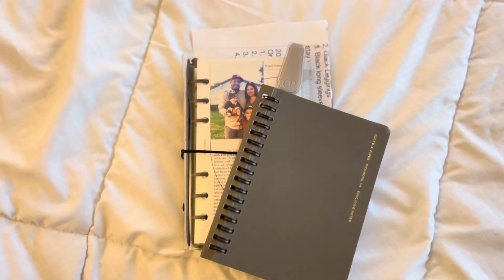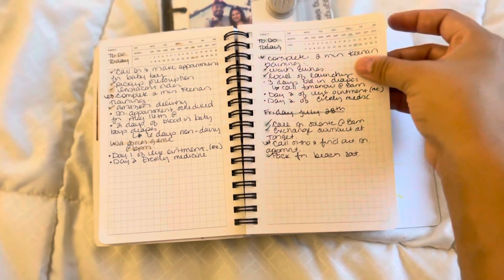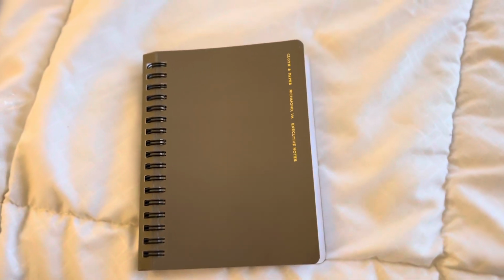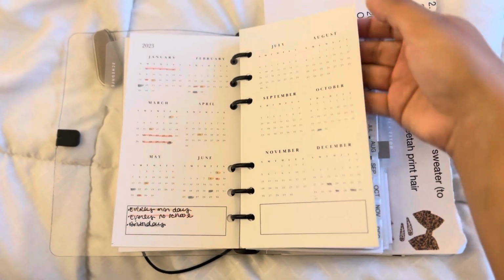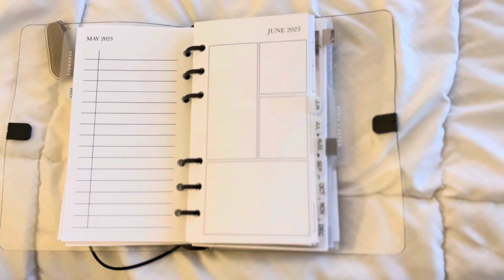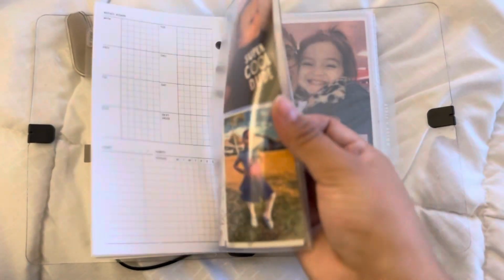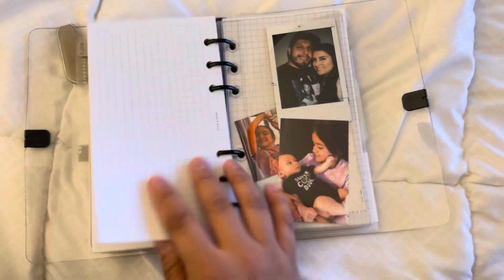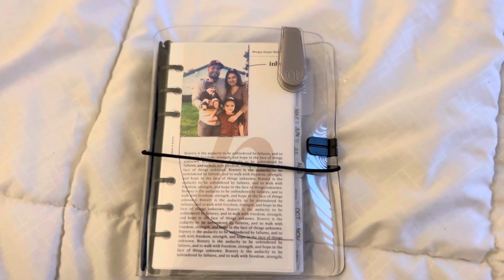Planner Setup | Planner Flip Of What I Used In 2023